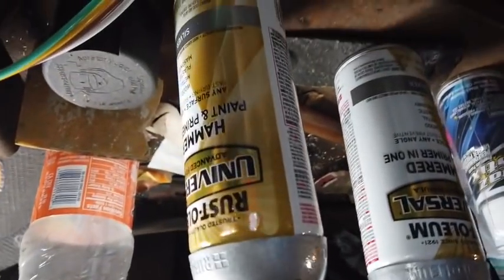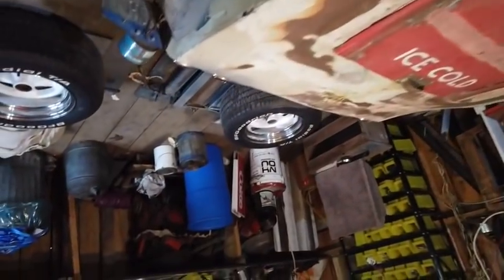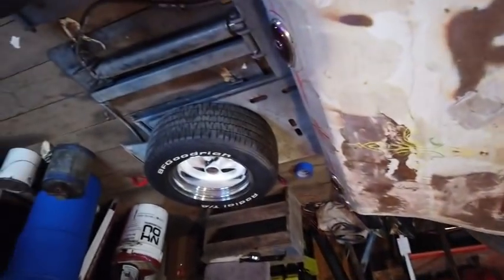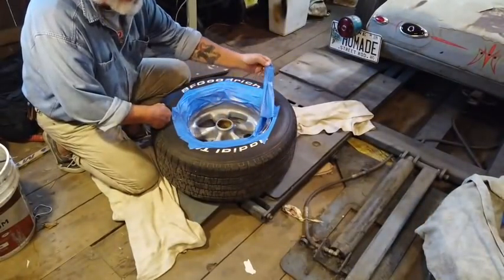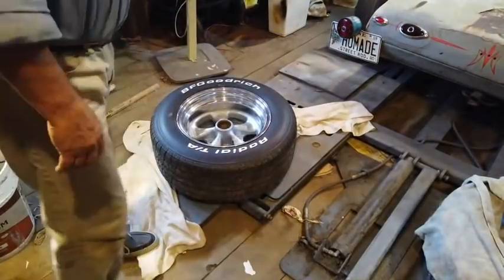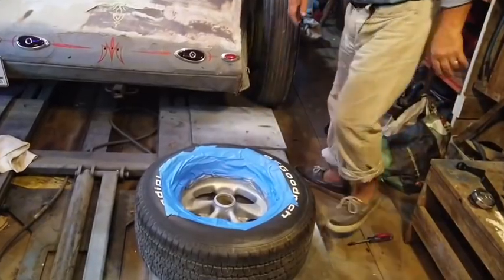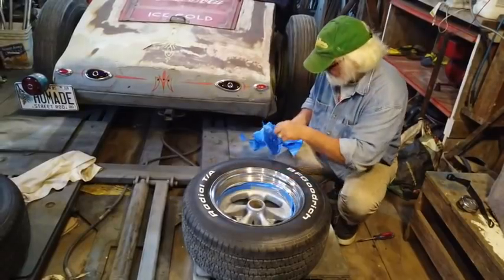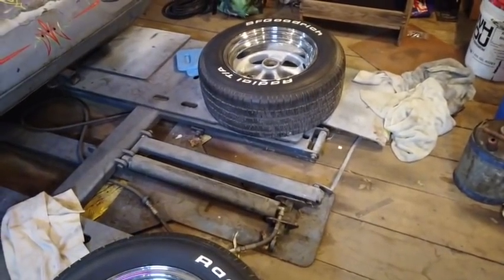Painting Vintage Western Mag Wheel Centers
Rustoleum Paint

Rustoleum Latex Exterior High Gloss paint here: